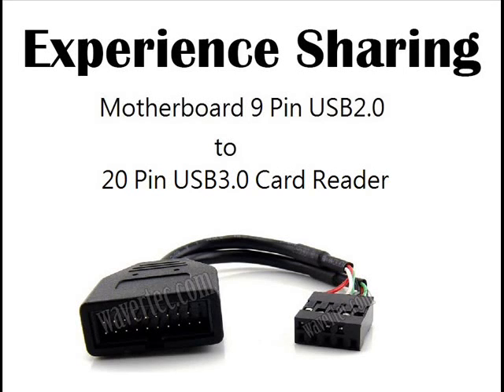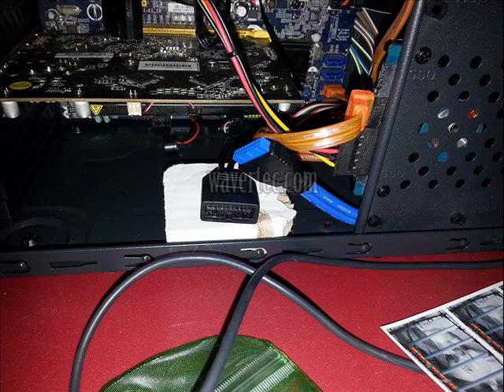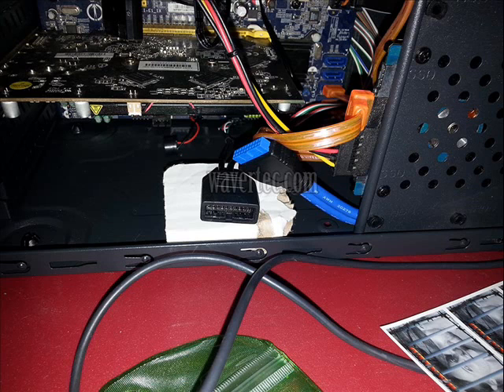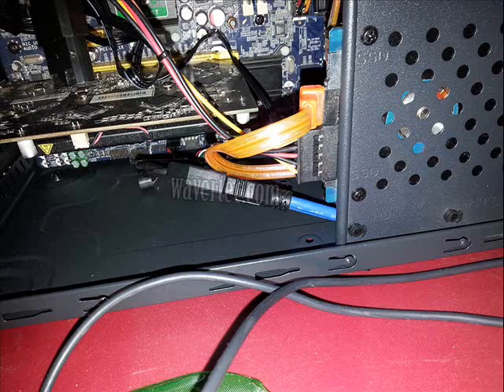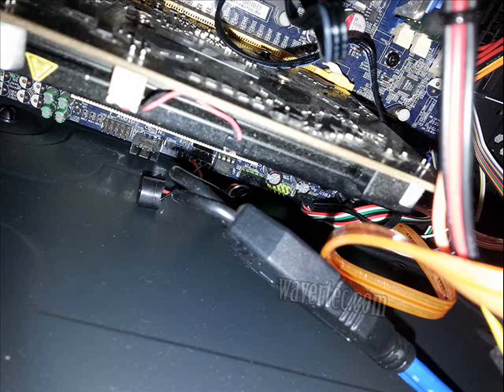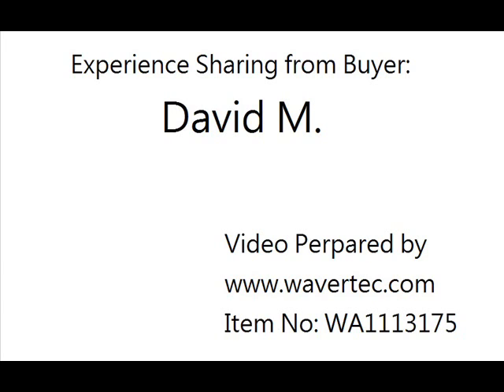How to Connect Motherboard 9 Pin USB2.0 to 20 Pin USB3.0 Front Panel Card Reader